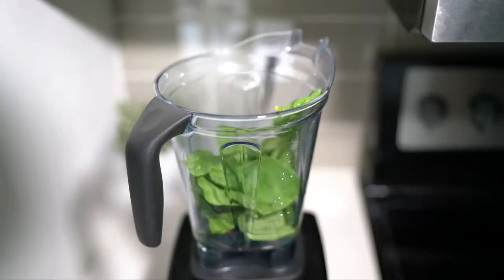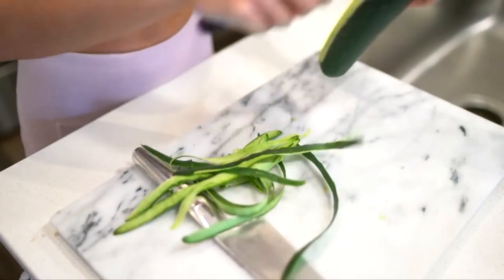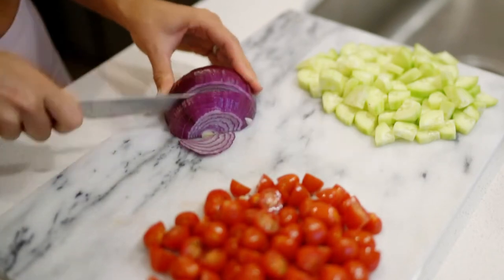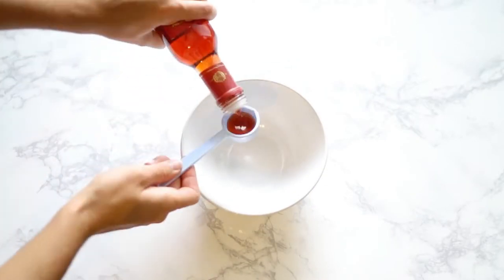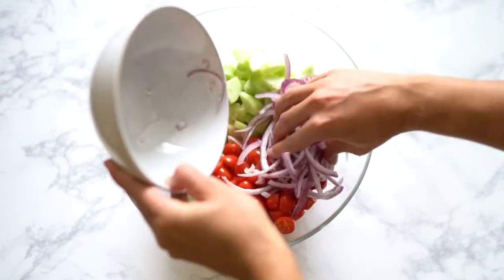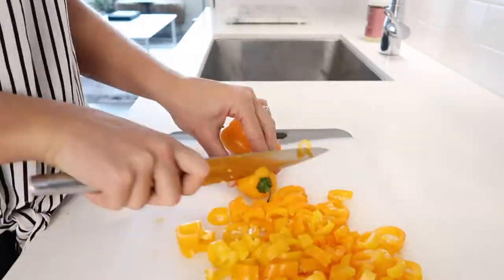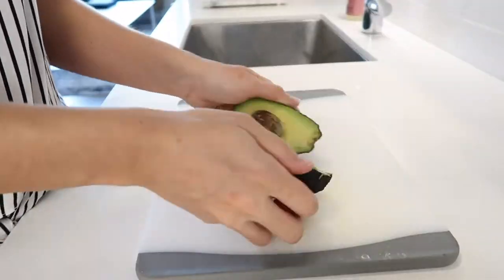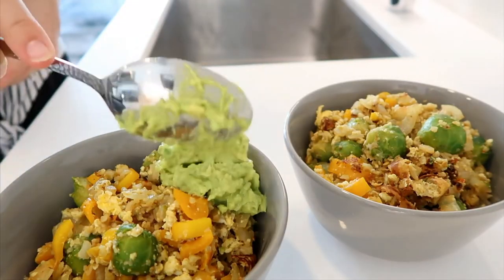WHAT I EAT IN A DAY ♥ Gluten-Free, Sugar-Free, Dairy-Free, Vegan | #3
Hey guys! This video tells you what I eat in a day to stay healthy and fit! These healthy recipes are plant-based, low carb, keto, sugar free, dairy free, gluten free and vegan. You will find a green smoothie recipe, healthy lunch, and healthy dinner recipe. Try these easy healthy meal ideas at home!

DRESSING RECIPE:

Ingredients:
▻ 2 teaspoons dried oregano, minced
▻ 1 teaspoon honey (FOR VEGAN: sub with maple syrup or stevia - I use stevia since I’m on a no sugar diet)
▻ 2 small garlic cloves, minced
▻ 1/4 teaspoon freshly-cracked black pepper
▻ 1/4 teaspoon salt
▻ some crushed red pepper flakes (optional)

Directions:
Mix all of the ingredients in a bowl